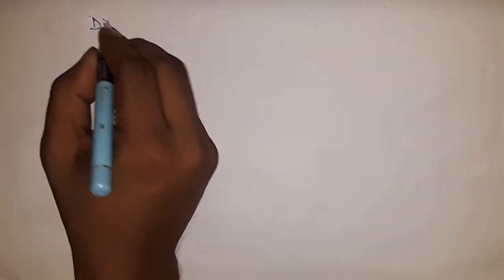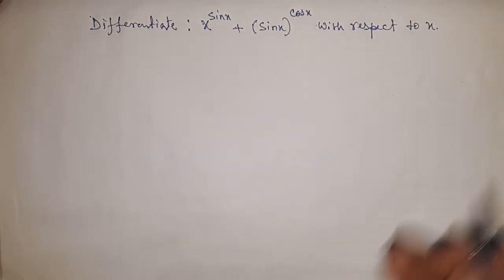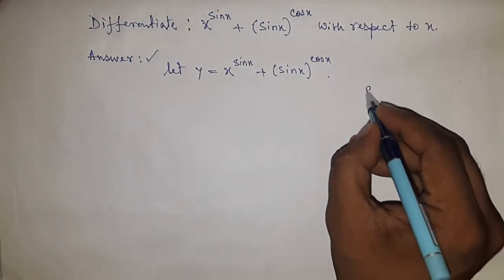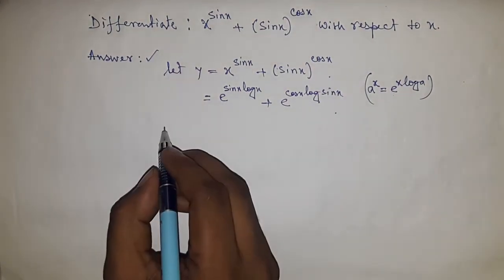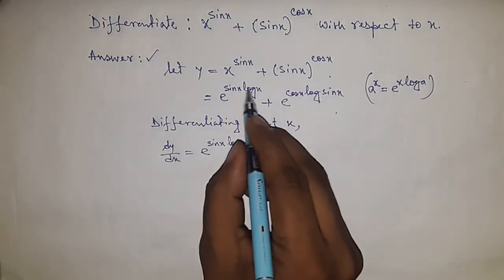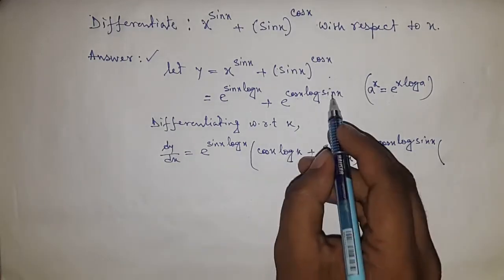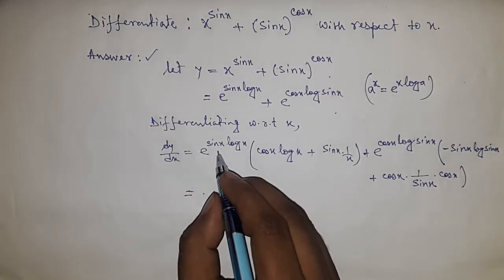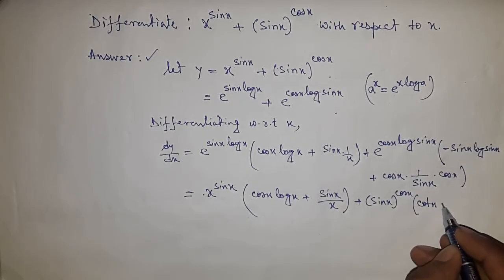Derivatives of x^sinx + sinx^cosx w.r.t x.shsirclasses.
How to find the differentiate of x^sinx + sinx^cosx w.r.t. x, differentiate x^sinx + sinx^cosx w.r.t. x, differentiate of x^sinx + sinx^cosx w.r.t. x, derivative of x^sinx + sinx^cosx, derivative of x^sinx + sinx^cosx w.r.t. x, class 12 maths important questions, cbse class 12 maths, what is the differentiation x^sinx + sinx^cosx.